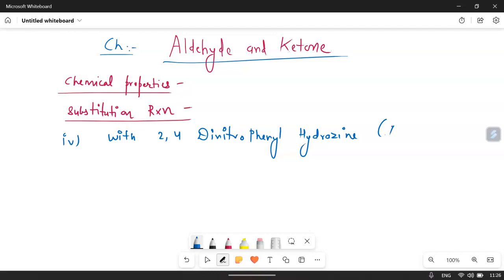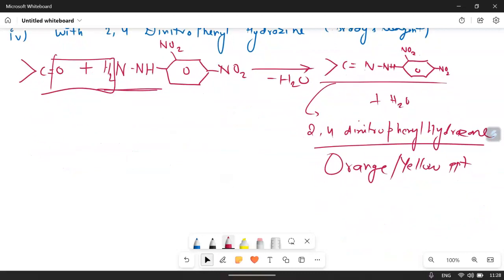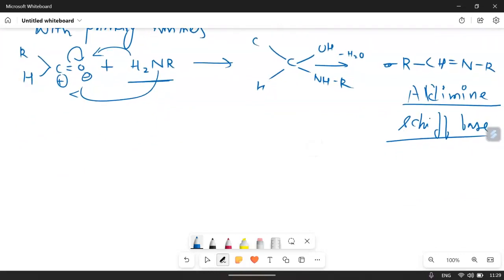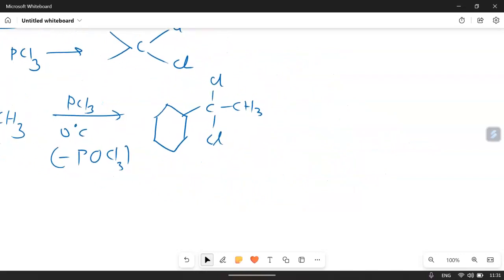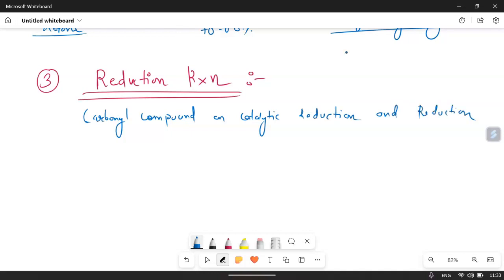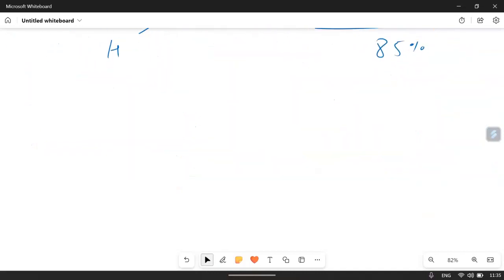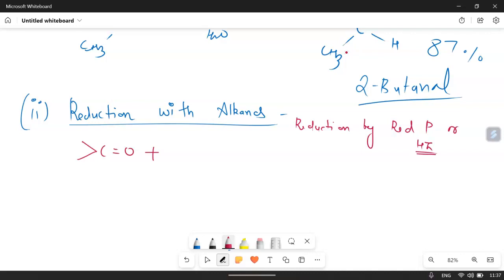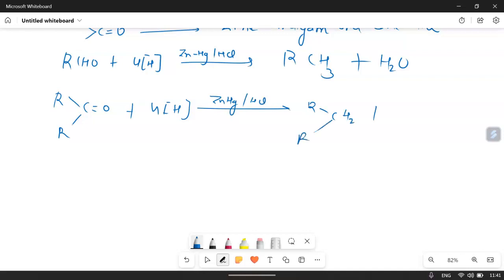Aldehyde and Ketone | Chemical properties| substitution and reduction| GOC |BOARD EXAM |JEE |NEET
Many of the halogen compounds having volatile nature have a sweet smell. Haloarenes are also colourless liquids or crystalline solids that have a characteristic smell.
Contrary to electrophilic addition reactions observed in alkenes, the
aldehydes and ketones undergo nucleophilic addition reactions.
(i) Mechanism of nucleophilic addition reactions
A nucleophile attacks the electrophilic carbon atom of the polar
carbonyl group from a direction approximately perpendicular
to the plane of sp
2
 hybridised orbitals of carbonyl carbon (Fig.
8.2). The hybridisation of carbon changes from sp
2
 to sp
3
 in
this process, and a tetrahedral alkoxide intermediate is
produced. This intermediate captures a proton from the
reaction medium to give
the electrically neutral
product. The net result isMany of the halogen compounds having volatile nature have a sweet smell. Haloarenes are also colourless liquids or crystalline solids that have a characteristic smell.
addition of Nu–
 and H+
across the carbon oxygen
double bond as shown in
Fig. 8.2.
Intext Question
8.3 Arrange the following compounds in increasing order of
their boiling points.
CH3CHO, CH3CH2OH, CH3OCH3
, CH3CH2CH3
Fig.8.2: Nucleophilic attack on carbonyl carbon
Would you expect benzaldehyde to be more reactive or less reactive in
nucleophilic addition reactions than propanal? Explain your answer.
The carbon atom of the carbonyl group of benzaldehyde is less
electrophilic than carbon atom of the carbonyl group present in
propanal. The polarity of the carbonyl
group is reduced in benzaldehyde due
to resonance as shown below and
hence it is less reactive than propanal.
Example 8.3
SolutionSolution Solution
(ii) Reactivity
Aldehydes are generally more reactive than ketones in
nucleophilic addition reactions due to steric and electronic
reasons. Sterically, the presence of two relatively large
substituents in ketones hinders the approach of nucleophile to
carbonyl carbon than in aldehydes having only one such
substituent. Electronically, aldehydes are more reactive than
ketones because two alkyl groups reduce the electrophilicity of
the carbonyl carbon more effectively than in former.
8.4 Chemical
Reactions ReactionsReactions
Rationalised 2023-24
237 Aldehydes, Ketones and Carboxylic Acids
(iii) Some important examples of nucleophilic addition and
nucleophilic addition-elimination reactions:
(a) Addition of hydrogen cyanide (HCN): Aldehydes
and ketones react with hydrogen cyanide (HCN)
to yield cyanohydrins. This reaction occurs very
slowly with pure HCN. Therefore, it is catalysed
by a base and the generated cyanide ion (CN-
being a stronger nucleophile readily adds to
carbonyl compounds to yield corresponding
cyanohydrin.
Cyanohydrins are useful synthetic
intermediates.
(b) Addition of sodium hydrogensulphite: Sodium
hydrogensulphite adds to aldehydes and
ketones to form the addition products.
The position of
the equilibrium
lies largely to
the right hand
side for most
aldehydes and to
the left for most
ketones due to steric reasons. The hydrogensulphite addition
compound is water soluble and can be converted back to the
original carbonyl compound by treating it with dilute mineral
acid or alkali. Therefore, these are useful for separation and